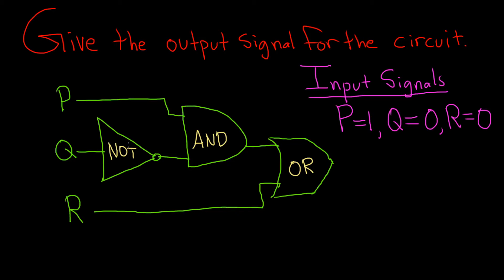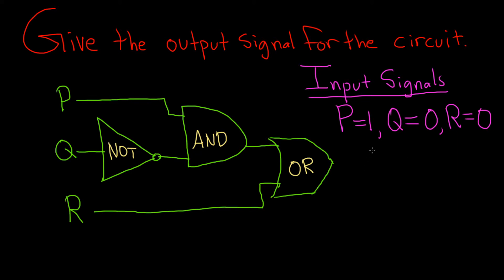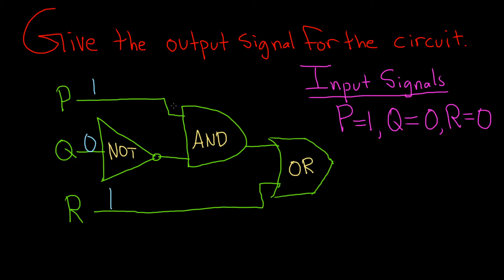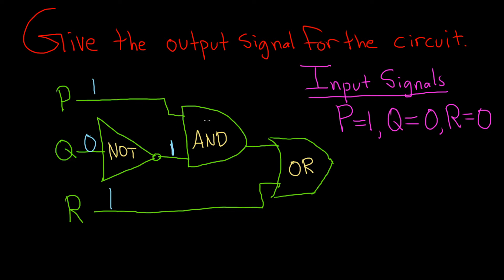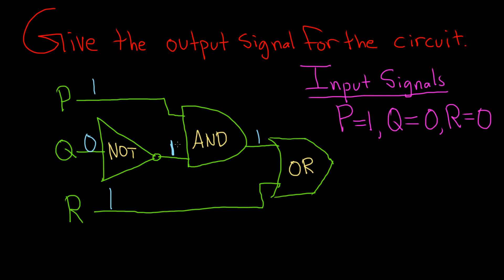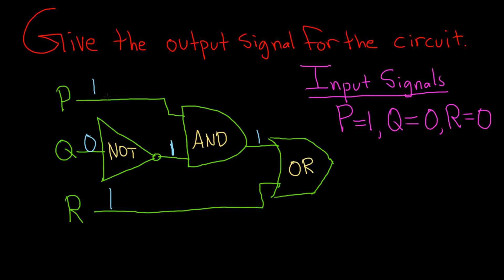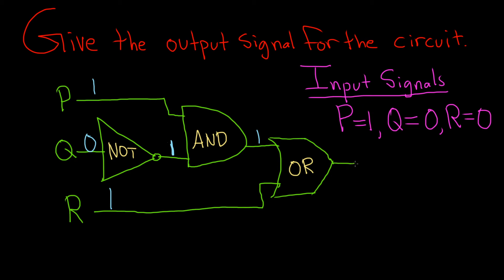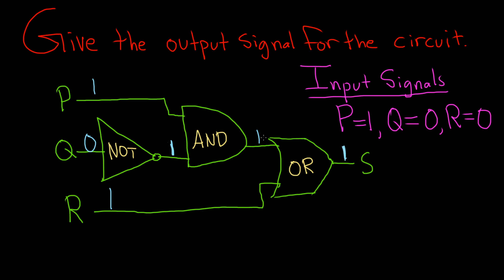Find the Output Signal for the Circuit